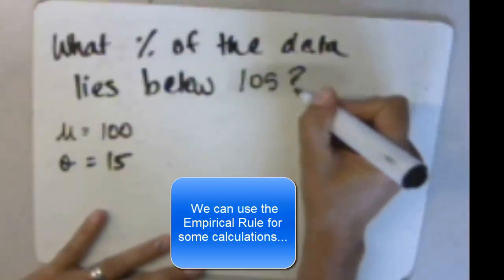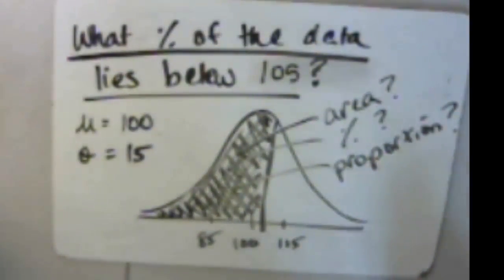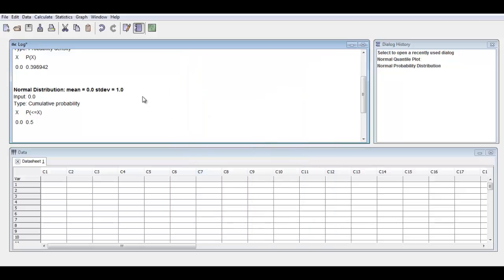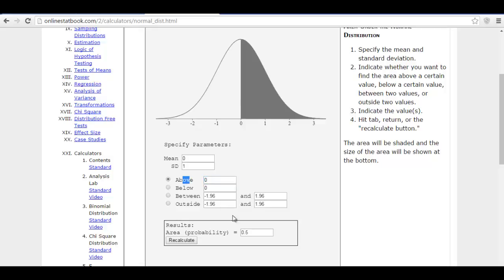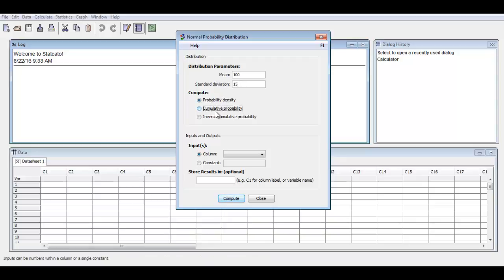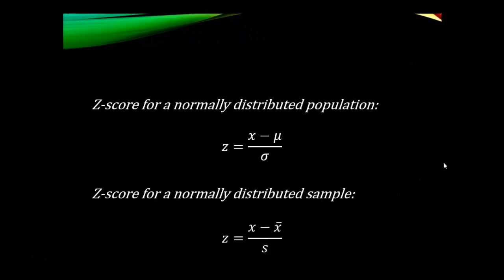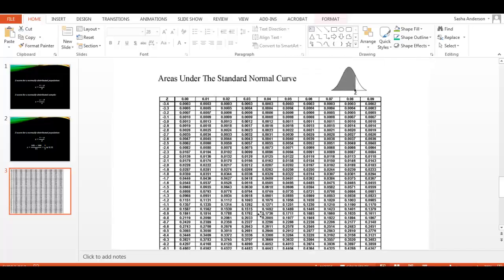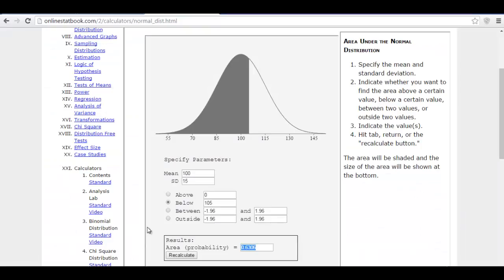Area under the normal curve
If you can't use the Empirical Rule, you will need to use a standard normal distribution chart or teachnology.  Here is a brief intro using Statcato and a free online normal distribution calculator